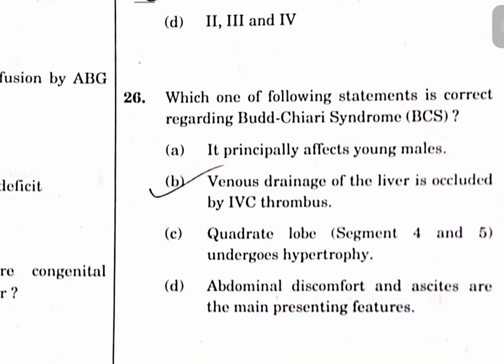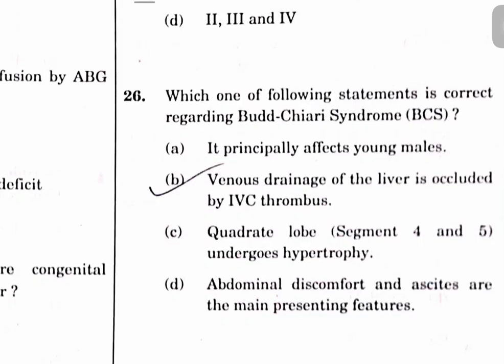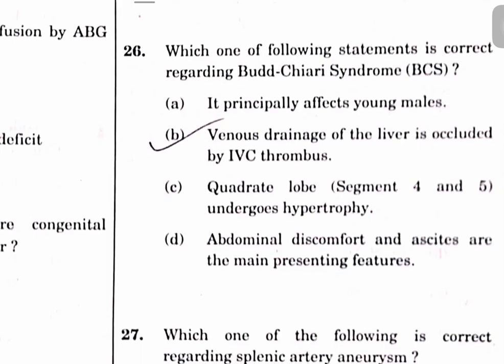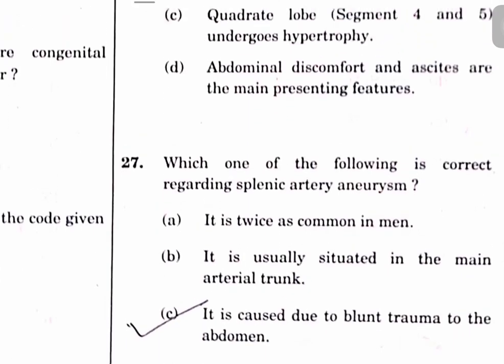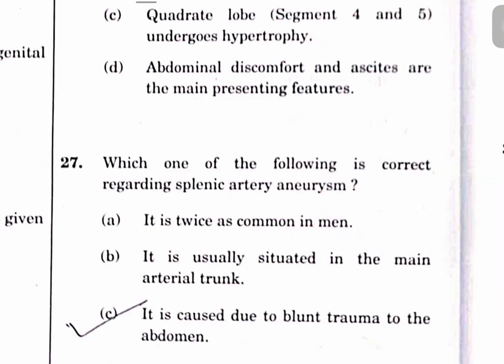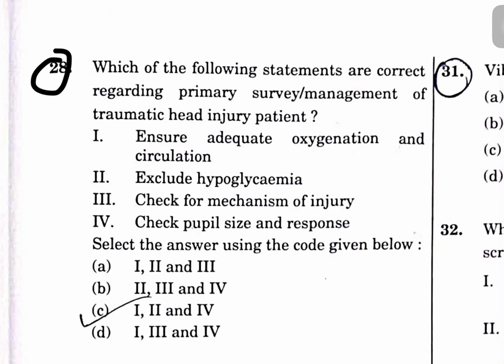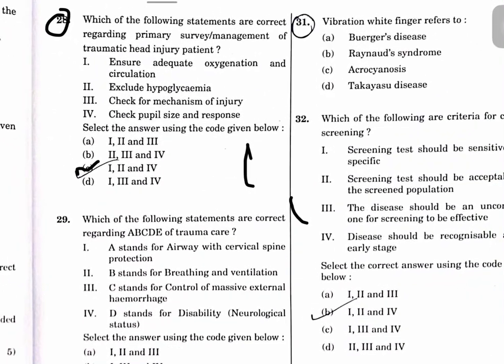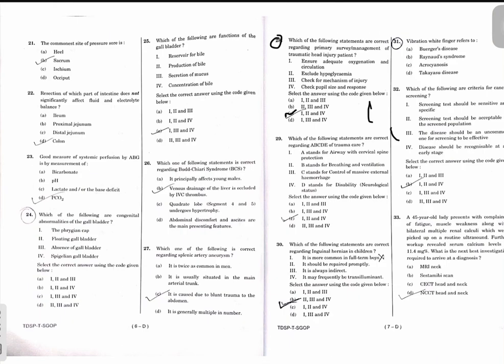UPSC CMS Paper 2 questions 25 to 60 Surgey obgy answer key JULY 2025